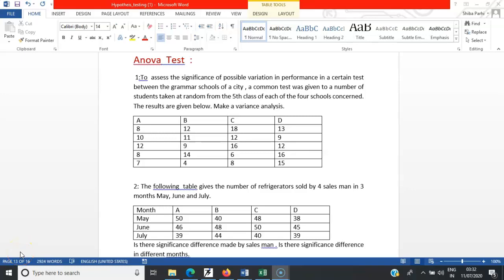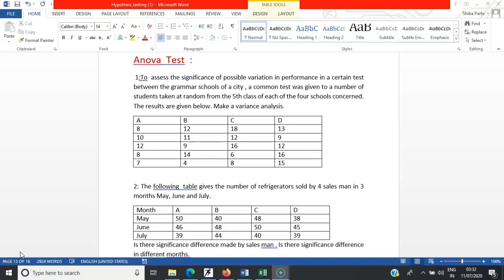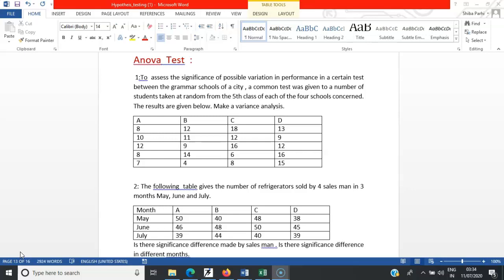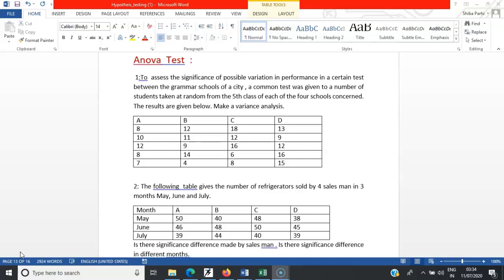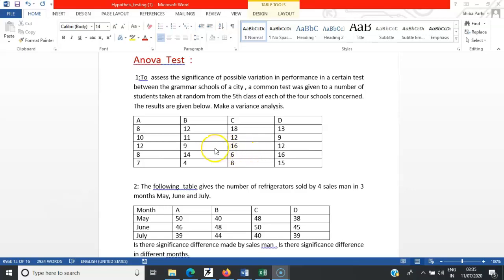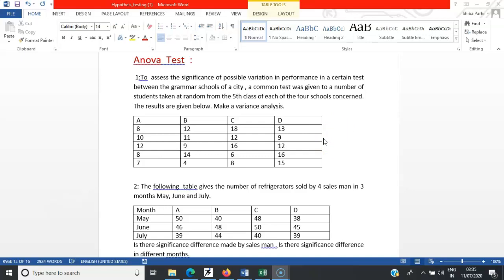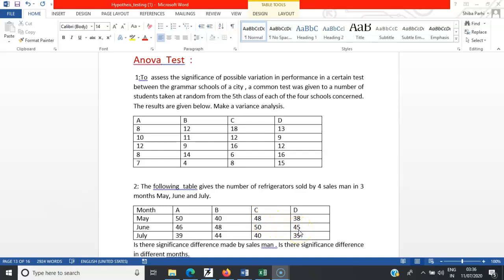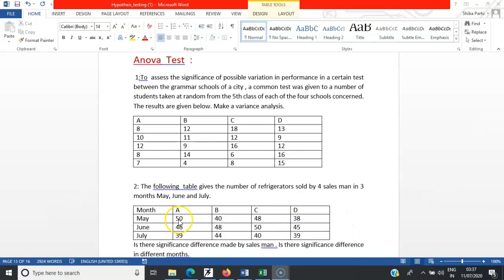ANOVA Test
Comparison among more than Two Samples, Fertlisers effectiveness, Comparaing effectiveness of four different departments, sales man, schools, economic regions